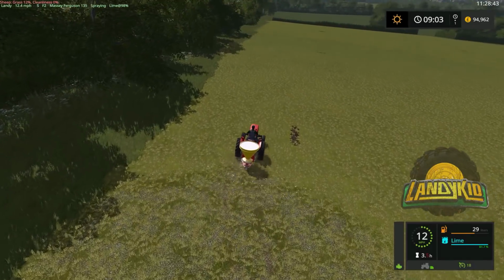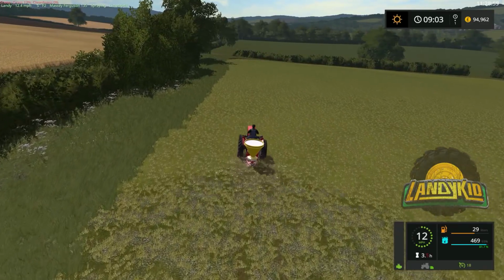Farming Simulator 17 | Oakfield Farm | EP17